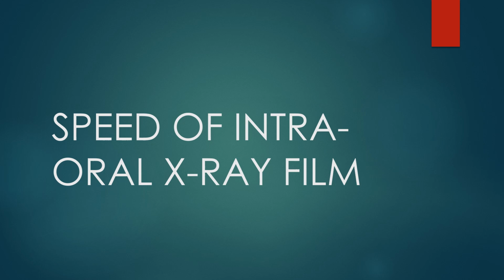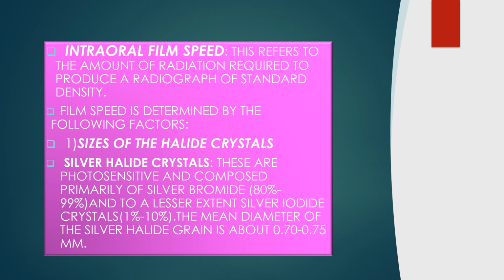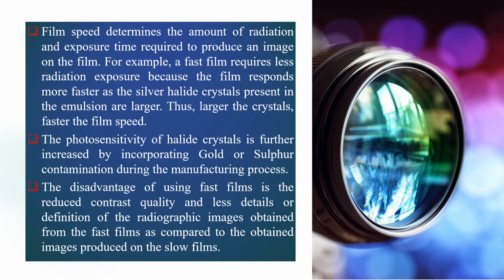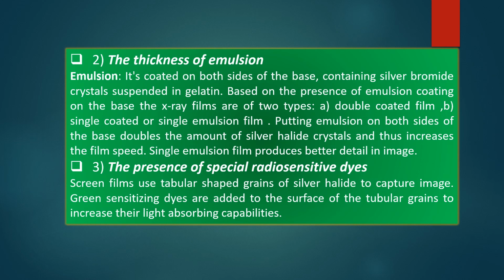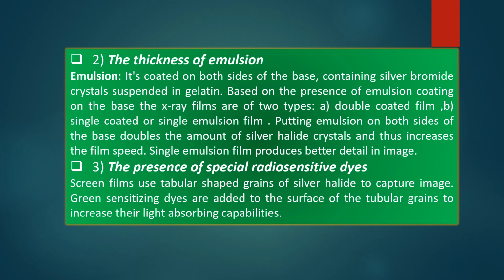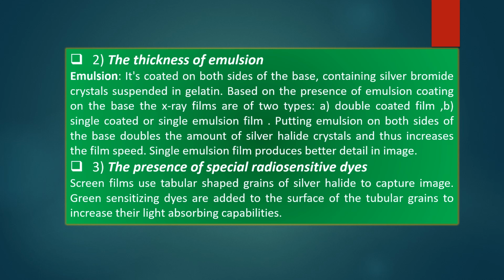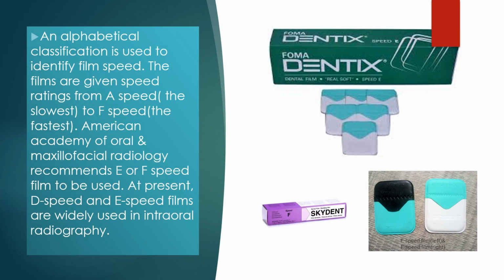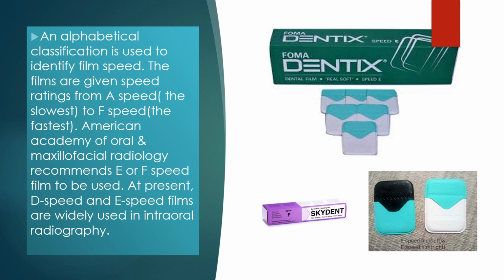SPEED OF THE INTRA-ORAL RADIOGRAPHS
Hello, this video is a small topic from the radiation physics related to modern dentistry. hopefully, it would be more useful for the final year BDS students.